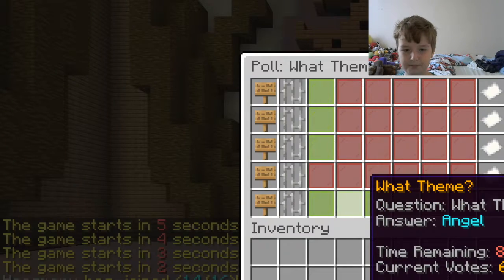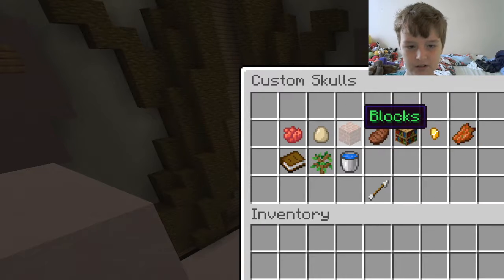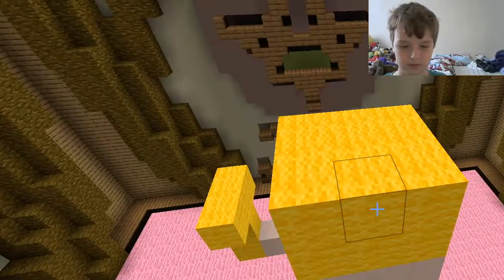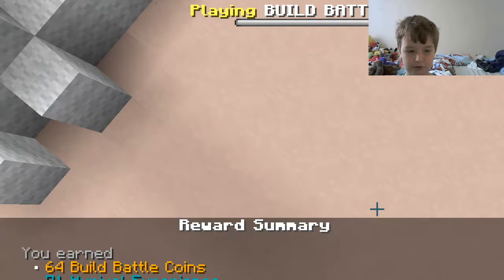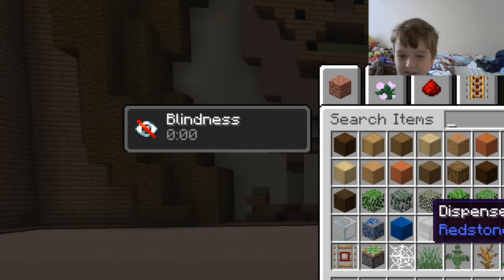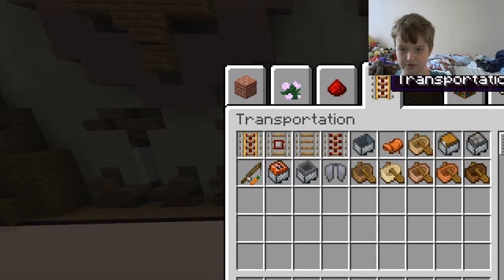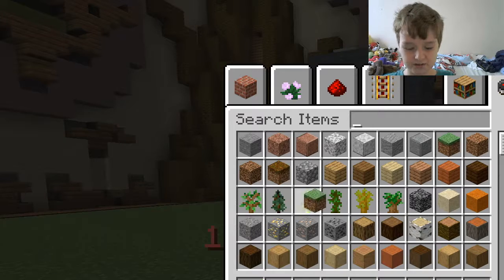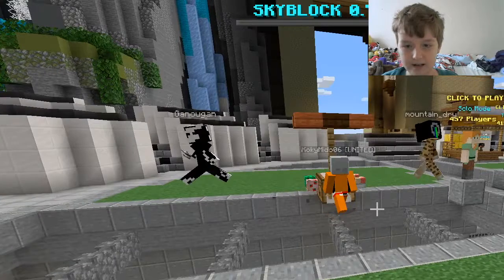MOUSE! Minecraft Build Battle Minigame